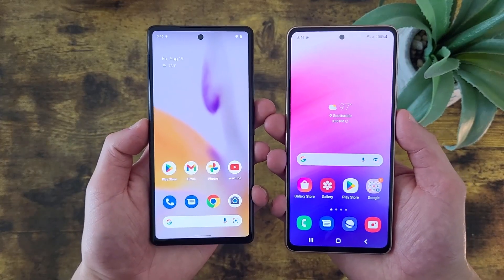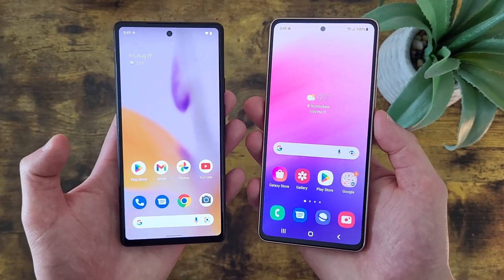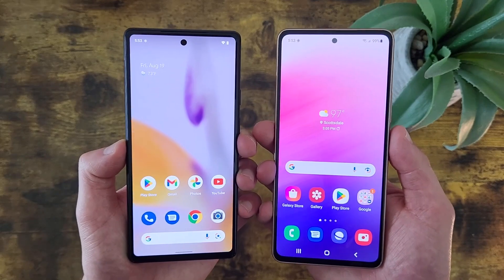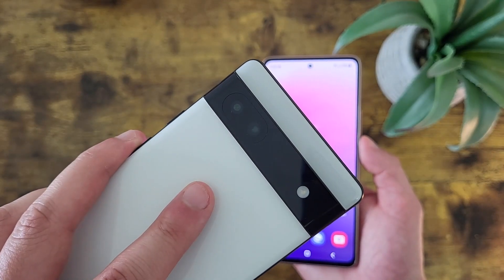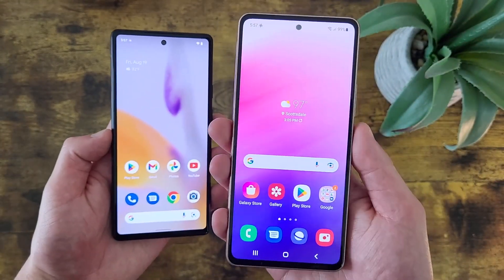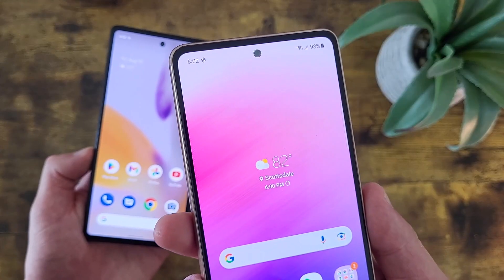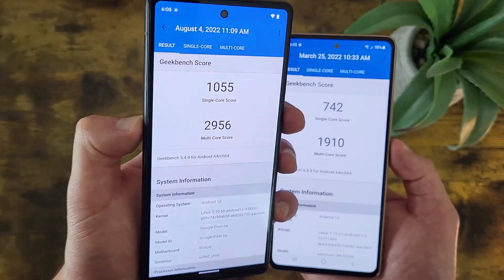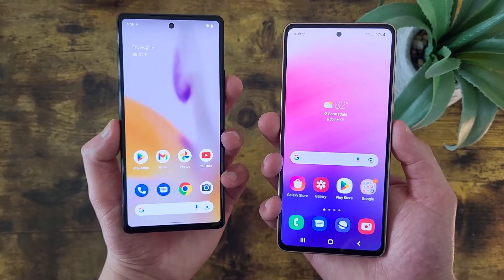Google Pixel 6a vs Samsung Galaxy A53 5G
Here's a quick comparison between the Google Pixel 6a and the Samsung Galaxy A53 5G
📦 Google Pixel 6a (Amazon)
📦 Samsung Galaxy A53 5G (Amazon)
📲 More videos about the Google Pixel 6a
📲 More videos about the Samsung Galaxy A53 5G